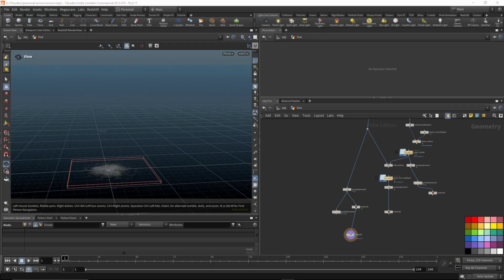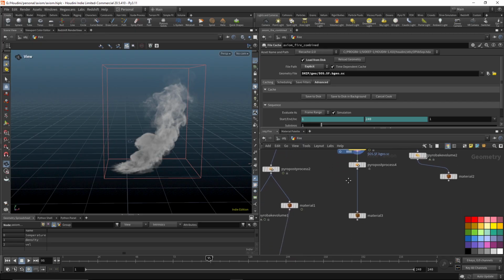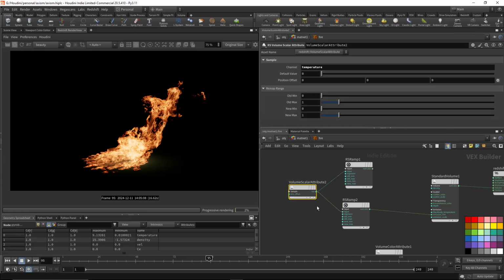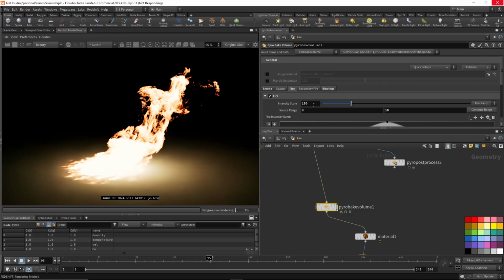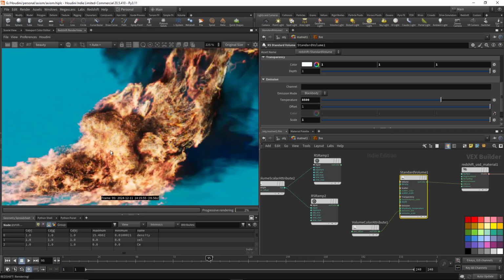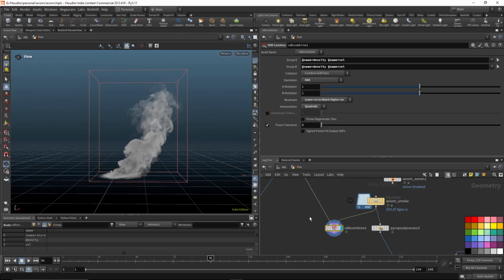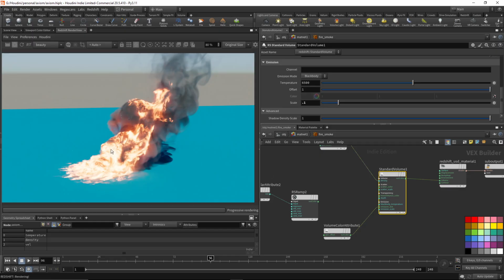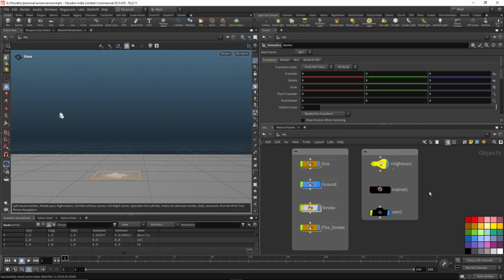Houdini Axiom v3 Redshift Rendering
This is just a quick video on how I set up the volume shaders using the current version of Redshift to shade the Axiom volumes.

Credits:
If you want to learn how I built the network, I show a quick overview, but the build was learned from this video: